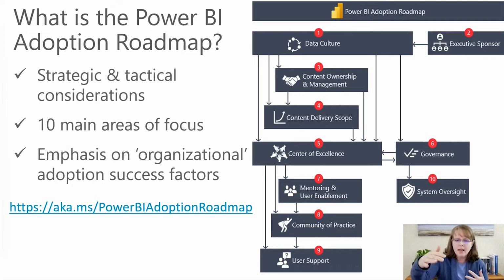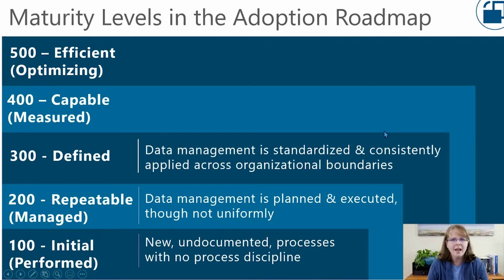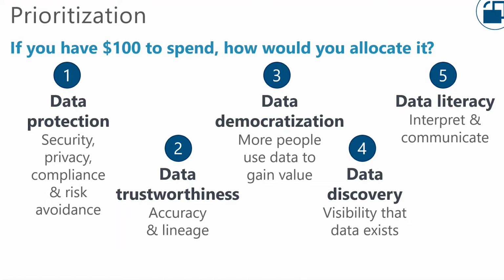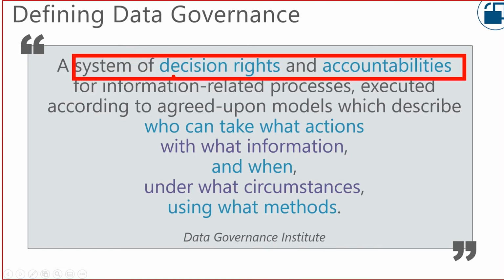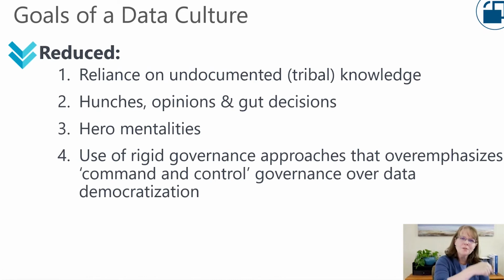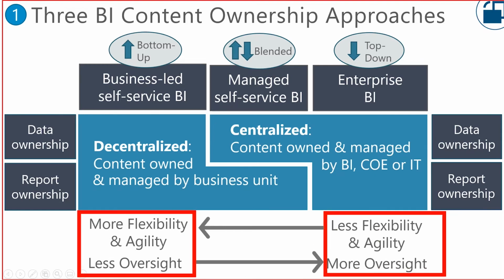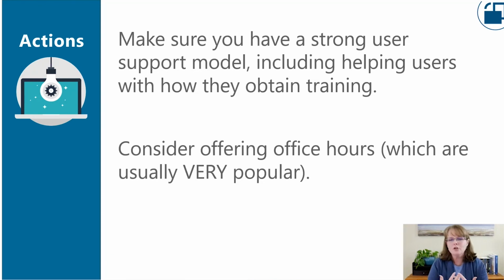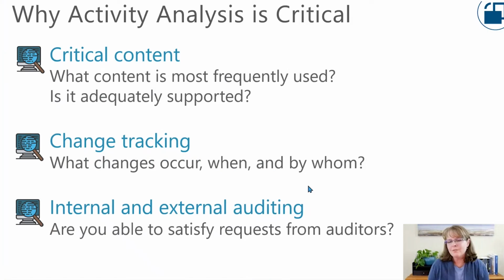Top Essential Actions for Governing Power BI | Melissa Coates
Join Melissa Coates as she walks through the Top Essential Actions For Governing Power BI .

In this presentation, Melissa Coates walks Power BI users through the Top Essential Actions for Governing Power BI and the strategies and planning around Governance.
Topics include:

• Power BI adoption roadmap
• Maturity levels
• Prioritizing and iterating on what's important
• Focusing on user empowerment
• Data culture matters
• Factors for deciding the appropriate level of governance
• Supporting the internal community of users
• Roles and responsibilities
• Transparency about system administration decisions
• Using data for adoption, auditing & training

Starting from where you're at using Power BI, this presentation focuses on the actions to take to help empower your organization and team for a strong data culture.

This video was recorded during the Calgary Power Platform User Group on Feb 9, 2022.